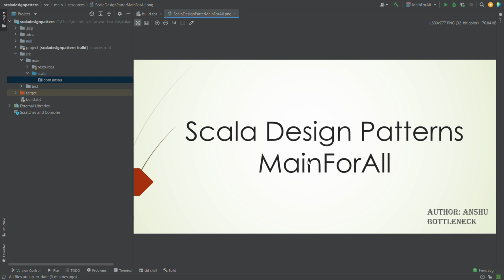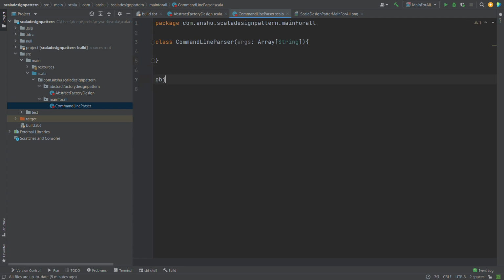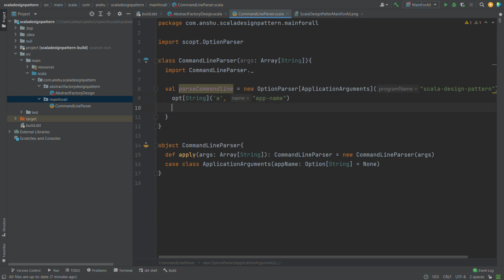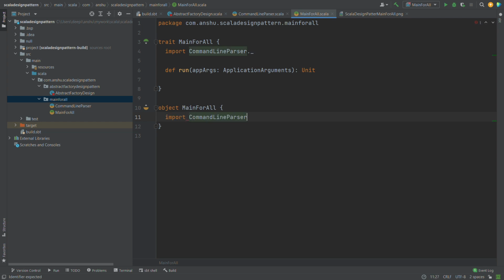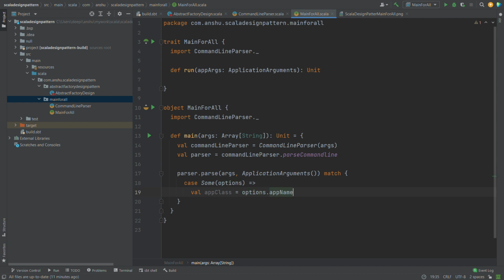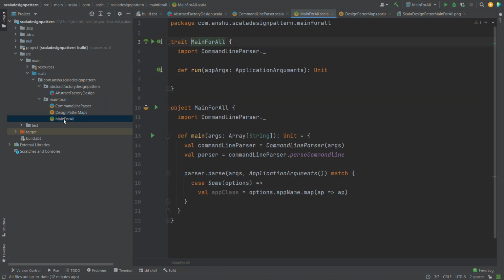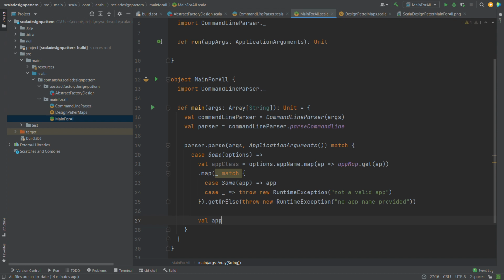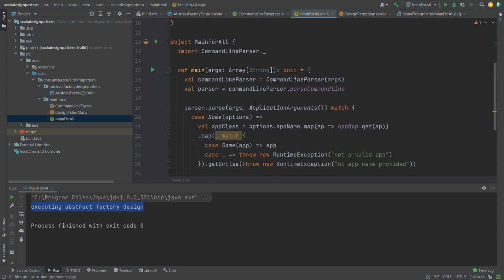Scala Design pattern - Main for all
To run this app go to modify run parameter and add run parameter as
--app-name "afd"